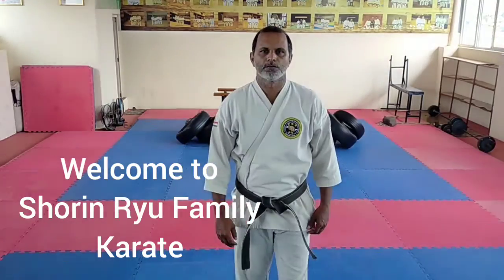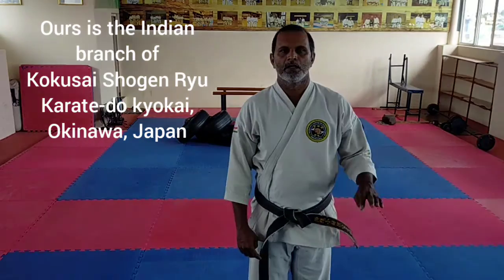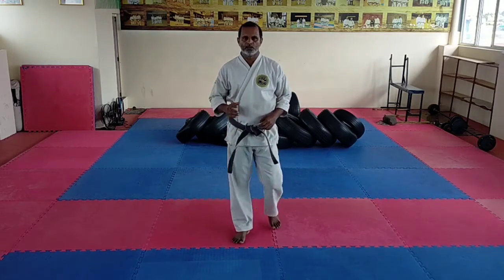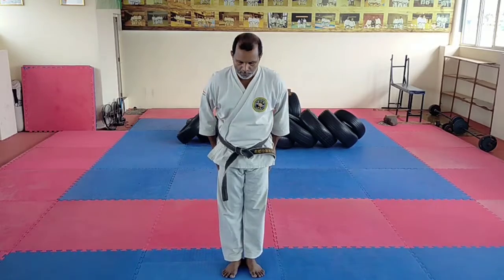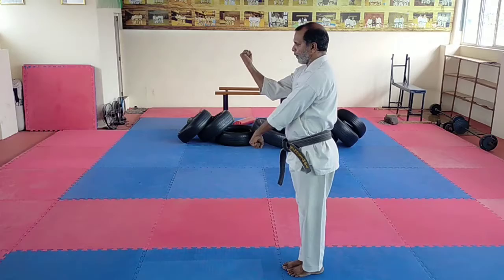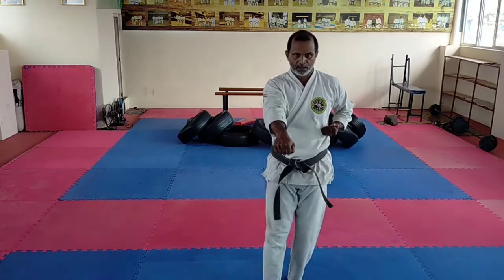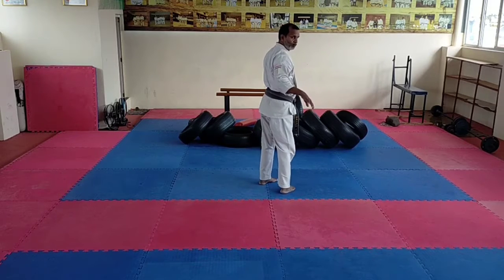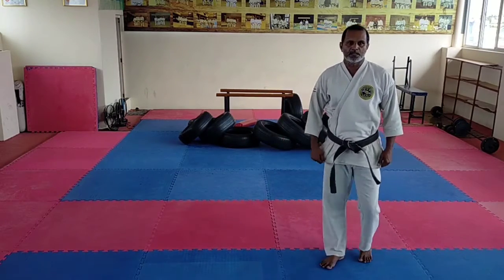Kata Pinan Sandan (Step by step instructions)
Learn Matsubayashi kata Pinan Sandan easily